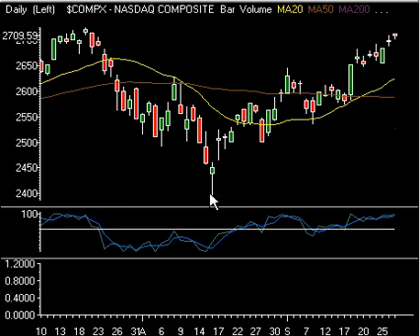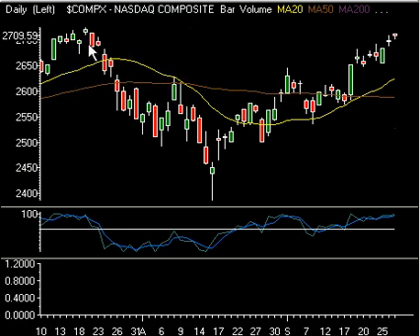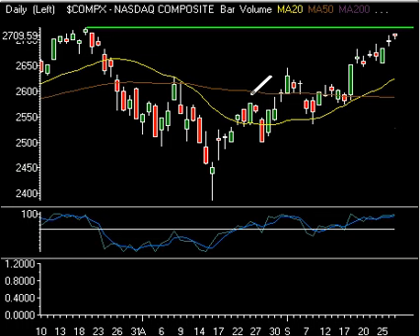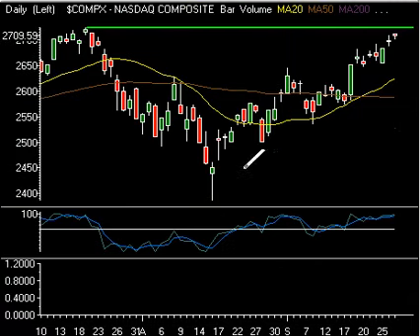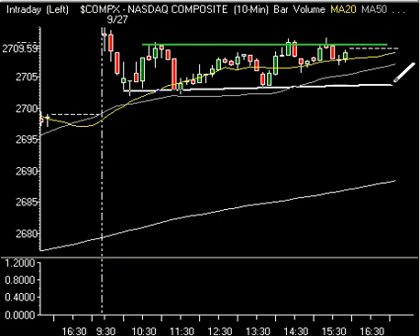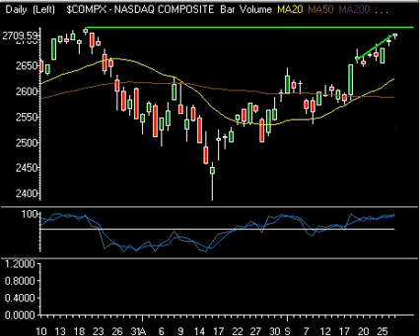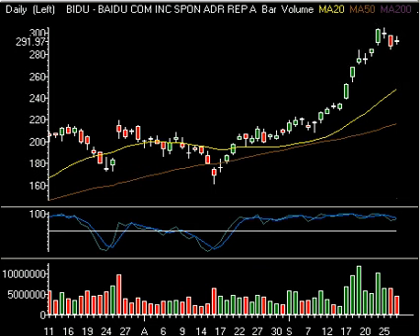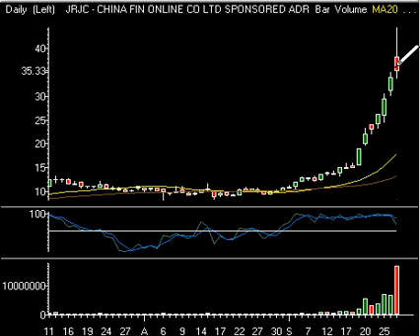Market Technical Analysis 9.27.07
We (InTheMoneyStocks.Com) discuss today's market action and window dressing.  We look at a possible pull back coming next week. We also talk about day trading and technique.  Come join our Apprentice Webinar and learn how to read charts like a pro!